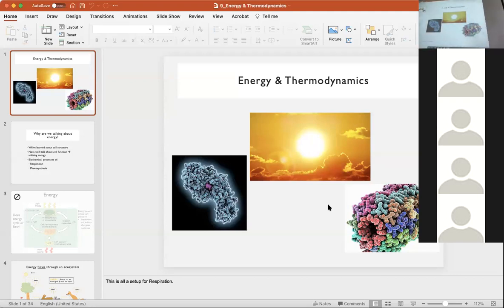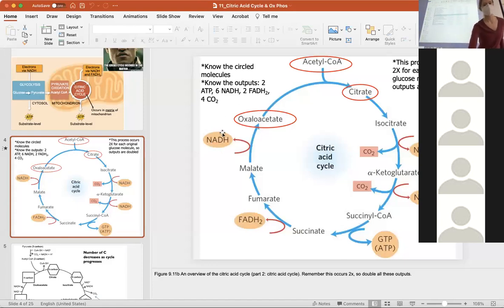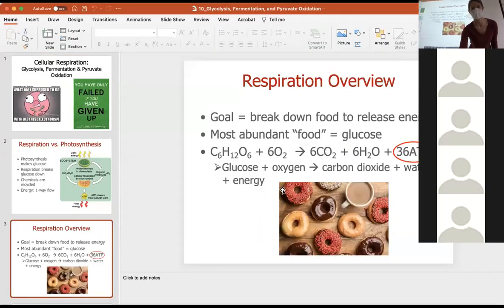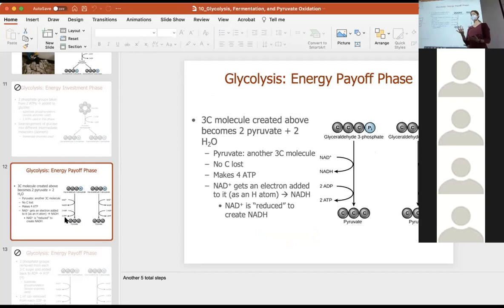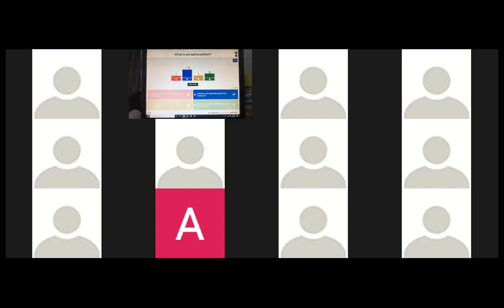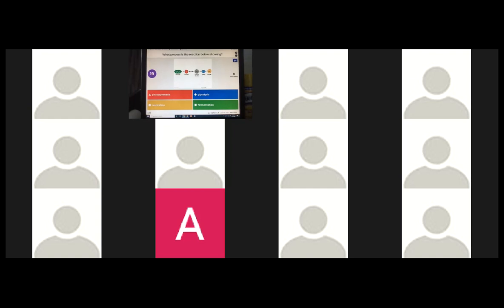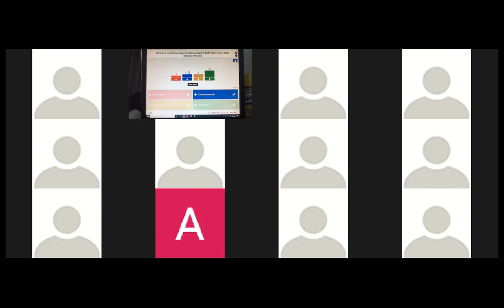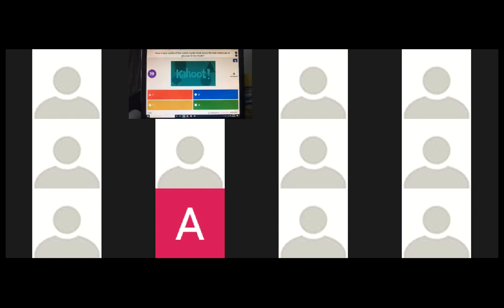BIOL1101 Lecture - 3/19/2021